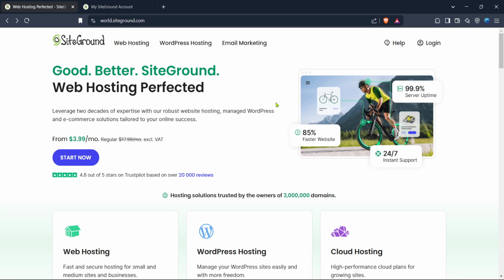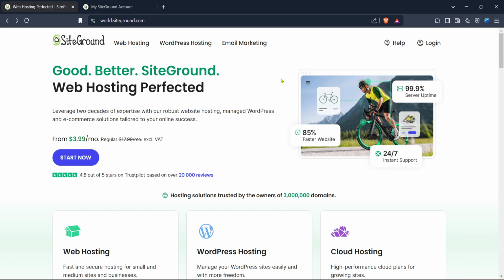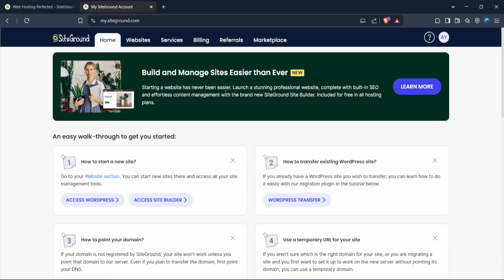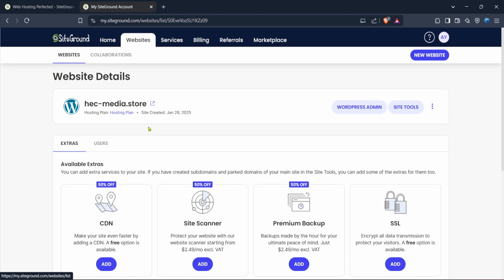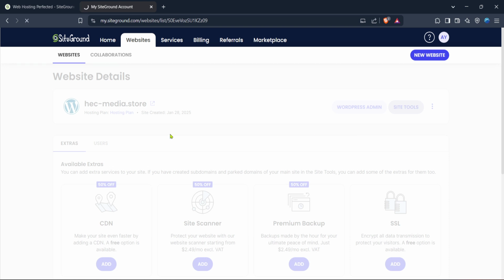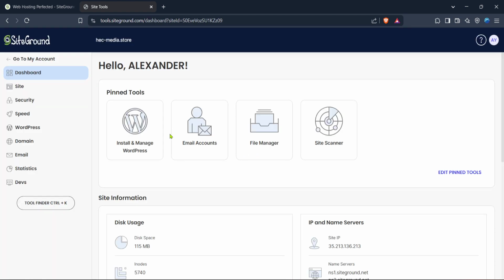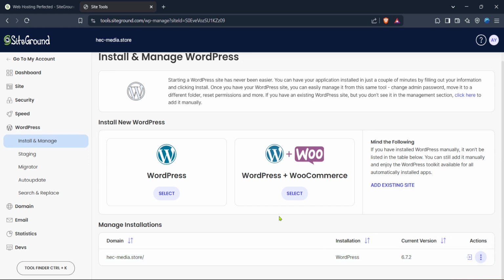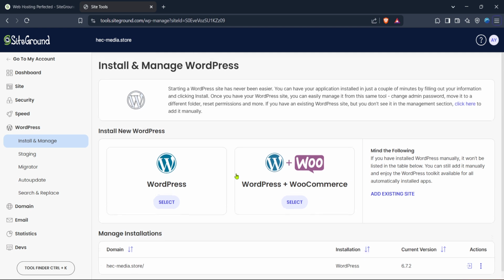How to Create Your Website the Right Way with Siteground Wordpress (Full 2025 Guide)